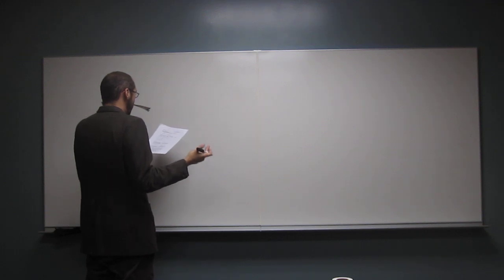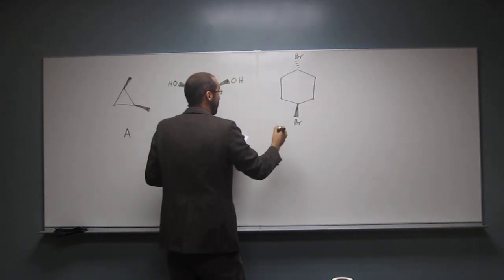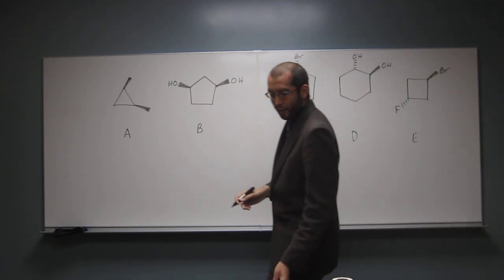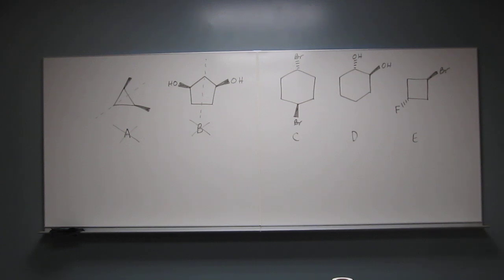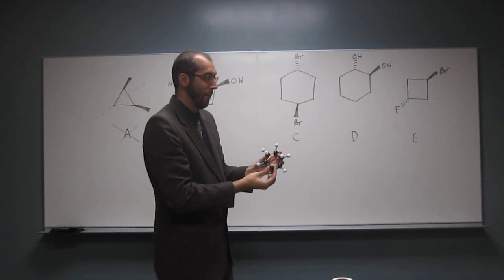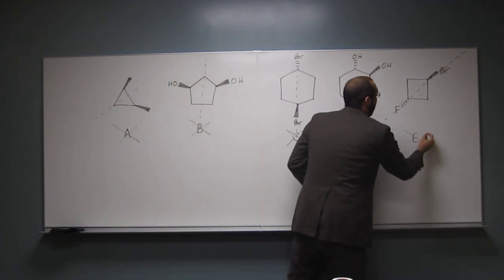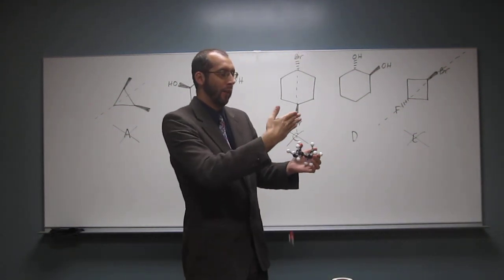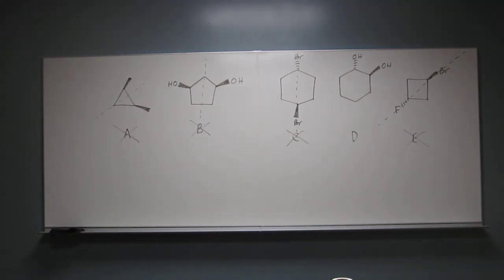Symmetry in Cyclic Organic Compounds 002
Pick out which of the following compounds that does NOT possess a plane of symmetry:
A) cis-1,2-dimethylcyclopropane
B) cis-1,3-dihydroxycyclopentane
C) trans-1,4-dibromocyclohexane
D) trans-1,2-dihydroxycyclohexane
E) trans-1-bromo-3-fluorocyclobutane
INTERVIEW
1) Revell, K. (November 16, 2016) “An Interview with Heath Giesbrecht, Part I” The Macmillan Community
2) Revell, K. (November 16, 2016) “An Interview with Heath Giesbrecht, Part II” The Macmillan Community
INTERDISCIPLINARY ART LECTURE:
1) Giesbrecht, H., Peet, K. (January 20, 2016) “Translating Failure” WEDGE_SPACE